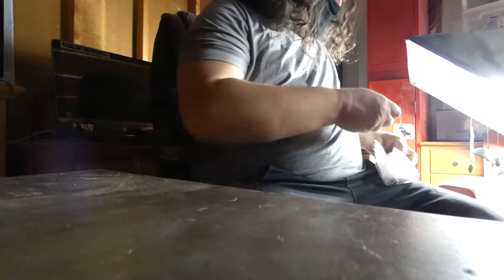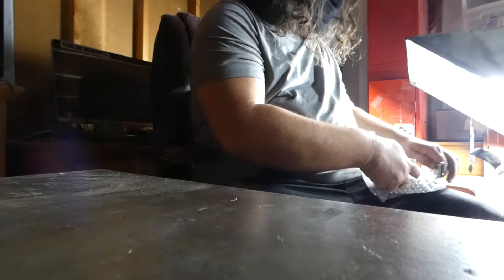How Not to Do An Unboxing